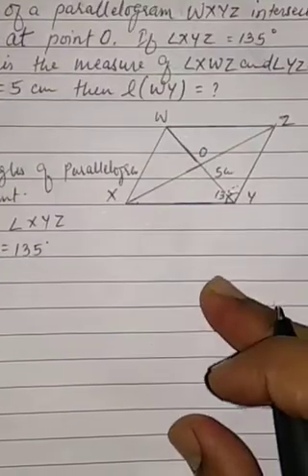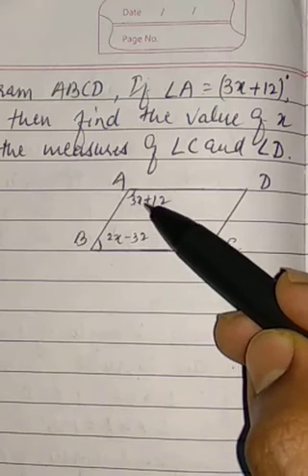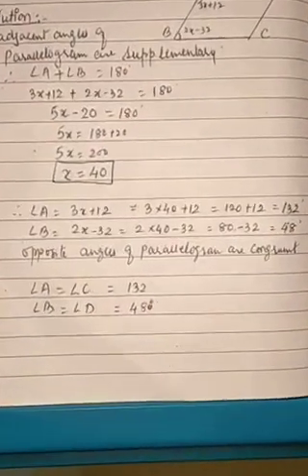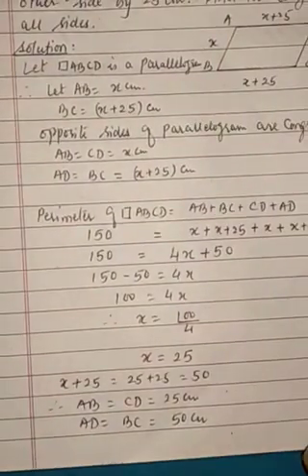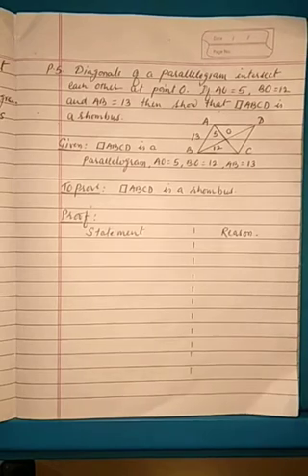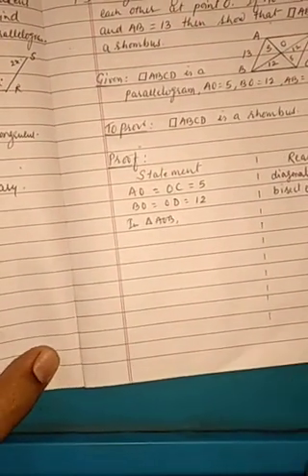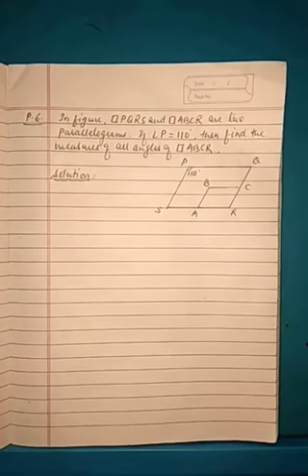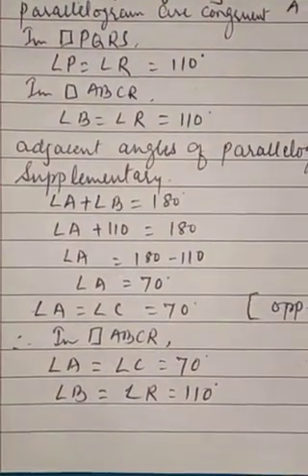STD: 9th ,SUB: GEOMETRY, CHAPTER 5 : QUADRILATERALS, PS. 5.1, PREPARED BY AMIT YADAV